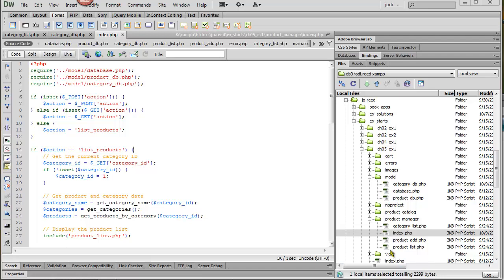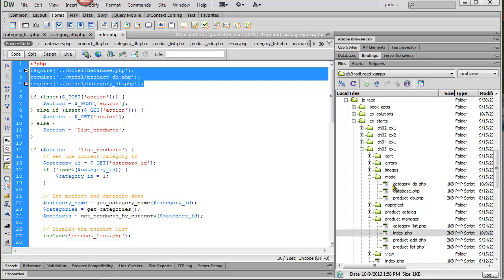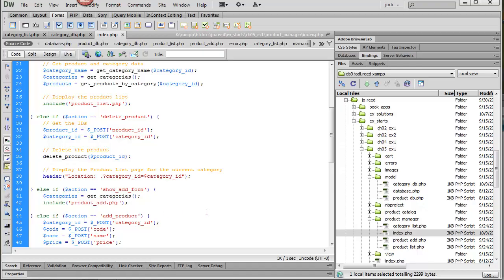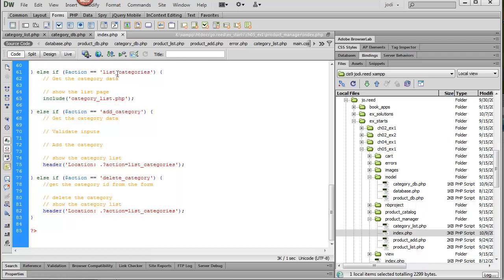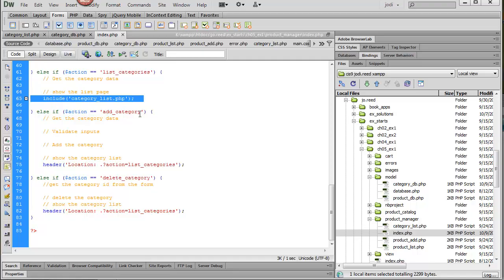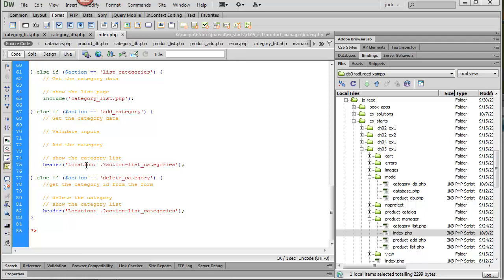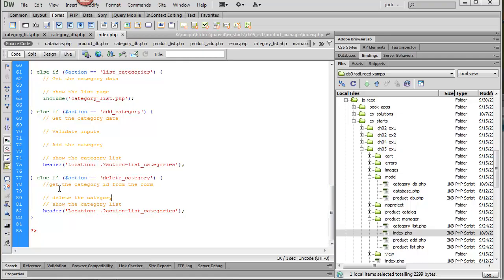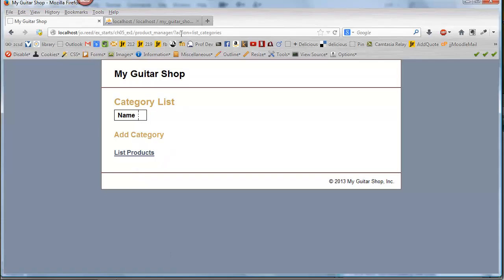Murach PHP Exercise 5: Step 7